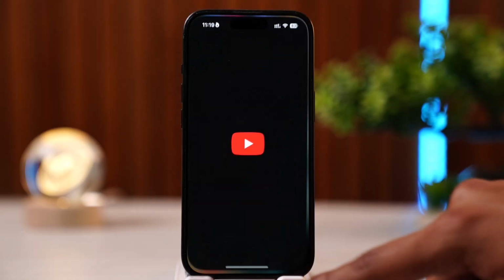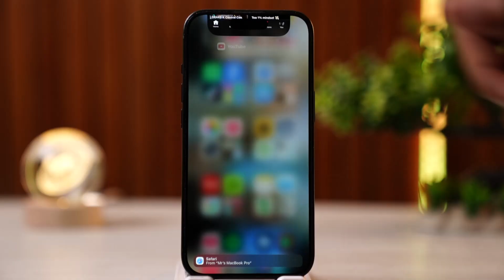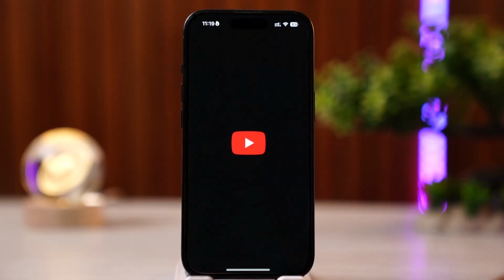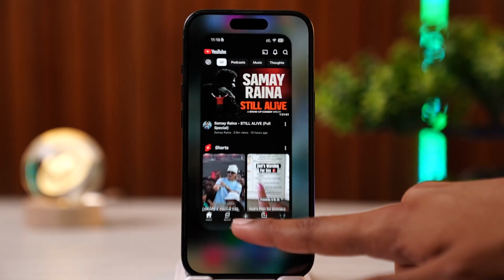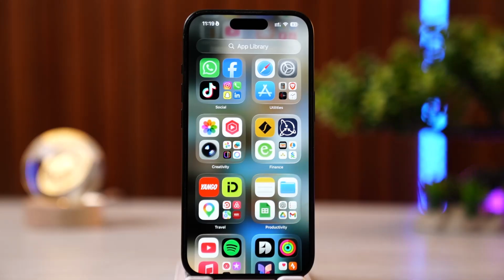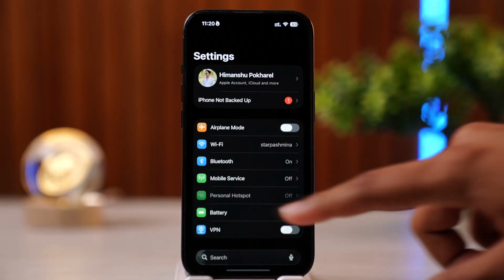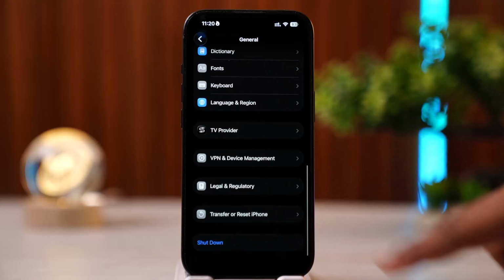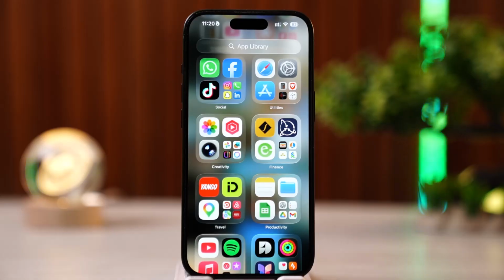How to Fix YouTube Videos Not Playing on iPhone (iOS 19 & 6G Troubleshooting)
Is your YouTube app loading but the videos just won't play? In this video, we break down the updated April 2026 troubleshooting steps to fix playback errors on the iPhone 17 and latest iOS devices. Whether you're stuck on a black screen or a constant loading wheel, we’ll show you how to get your stream back up and running in seconds.

The first step in 2026 is the Application Force Reset. We demonstrate how to swipe up and kill the YouTube process to clear any temporary software glitches. If the app remains unresponsive, we walk you through the Version Integrity Check. In the current April 2026 landscape, YouTube frequently releases patches for iOS 19 compatibility. We show you how to visit the App Store, search for YouTube, and trigger the Update button to ensure your player is running the latest 6G-optimized build.

Next, we address Network Handshake Failures. If your internet seems fine but videos still won't buffer, the issue might be your device's internal network cache. We demonstrate the precise path: Settings / General / Transfer or Reset iPhone / Reset / Reset Network Settings. We explain how this refresh solves deep-seated connectivity conflicts without deleting your personal data.

Finally, we cover the System Power Cycle. As a last resort, we show you how to perform a full restart of your iPhone. This flushes the system RAM and resets the hardware decoders responsible for playing high-definition video. By following this sequence—from a quick app update to a network reset—you can eliminate playback issues and enjoy uninterrupted 8K content.

If you’ve followed these steps and your videos are still not playing, feel free to comment down below with your specific error message, and I’ll see you in the next one!